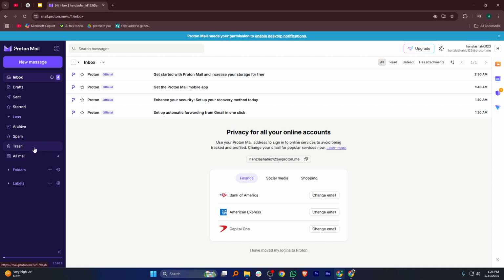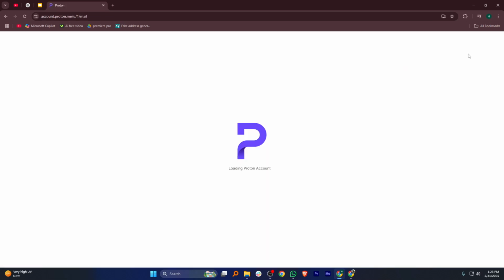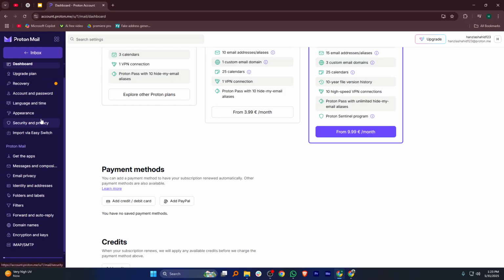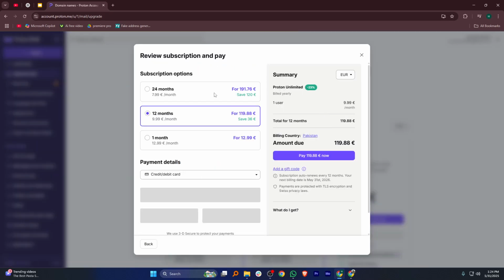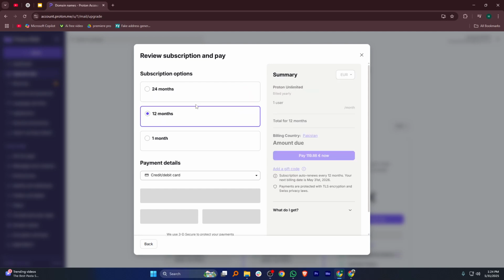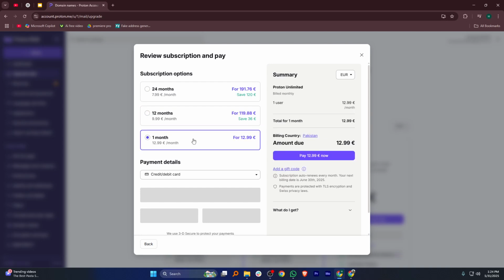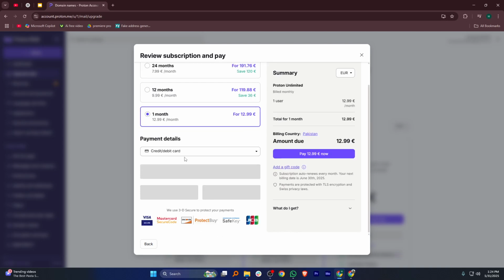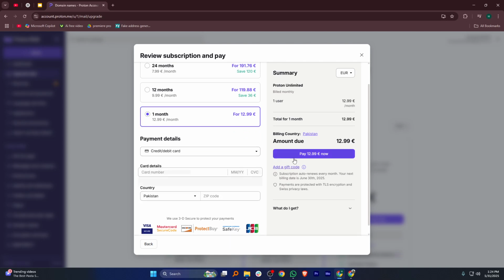How To Add Custom Domain To ProtonMail (Step By Step)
📱 In this video, I’ll walk you through How To Add Custom Domain To ProtonMail step by step.

Timestamps
0:00 Intro
0:07 Tutorial